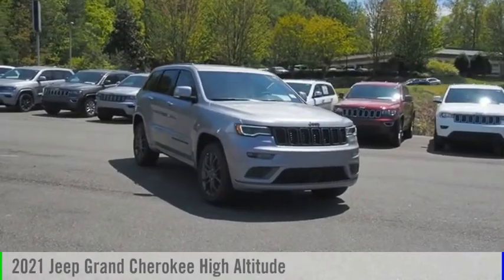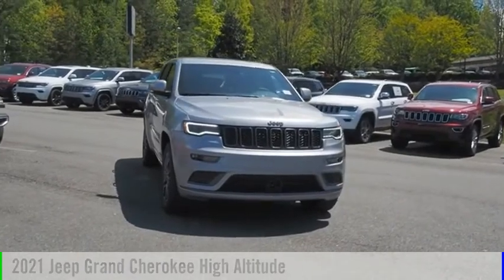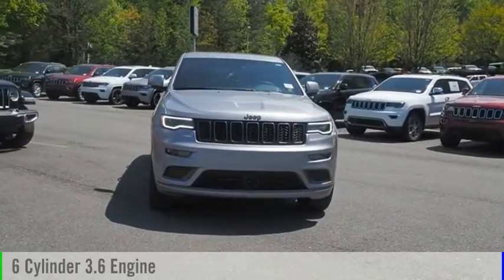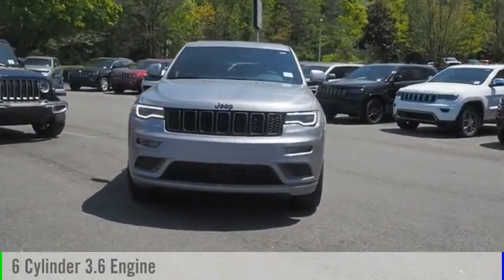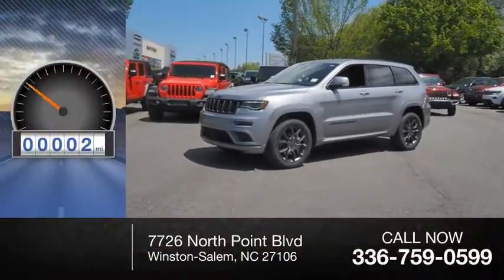2021 Jeep Grand Cherokee Winston-Salem NC T3697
2021 Jeep Grand Cherokee High Altitude

North Point Chrysler Jeep Dodge Ram
7726 North Point Blvd

Thank you for viewing this brand new 2021 Jeep Grand Cherokee High Altitude 4x4 offered in Billet Silver Metallic Clearcoat with the Black interior! This Grand Cherokee comes well-equipped with the following options: Adaptive Cruise, Automatic Parking, Backup Camera, Blind Spot Detection, Lane Departure Warning, Park Assist, Security System, Tire Pressure Monitor, Daytime Running Lights, Fog Lamps, HID Headlights, Bluetooth, GPS Navigation, HD Radio, Premium Sound System, SiriusXM, WiFi Hotspot, Leather Seating, Power Driver Seat, Power Passenger Seat, Drivers Side Memory, Heated Front Seats, Heated Second Row Seats, Ventilated Front Seats, Heated Steering Wheel, Climate Control, Keyless Entry, Keyless Start, Remote Start, Power Liftgate, Aluminum Wheels, Power Sunroof, Rear Spoiler, Tow Package, Air Suspension, Four Wheel Drive, Regular Unleaded V-6 3.6 L/220 Engine, 8-Speed Automatic w/OD Transmission and much more! As a courtesy, North Point provides 2 Years Free Service Loaners, Free Tire Nitrogen, Free Roadside Assistance, Free Shuttle Service, and Free Fuel at Delivery! And with North Points attractive lease and finance offers, driving a new Grand Cherokee has never been easier! North Point believes you deserve an exceptional Jeep Grand Cherokee purchase experience! Get it from a dealer who truly cares by visiting North Point Chrysler Dodge Fiat Jeep Ram at 7726 North Point BLVD, Winston-Salem, NC 27106. The Showroom Hours are 9am-7pm Monday-Friday, 9am-6pm Saturdays, and Closed Sundays.